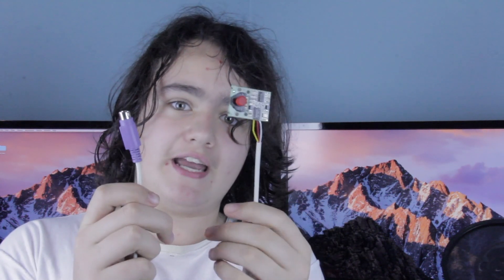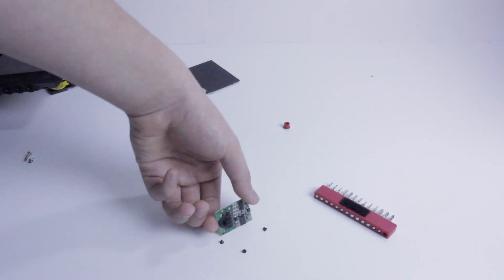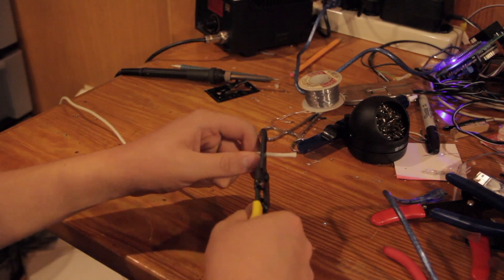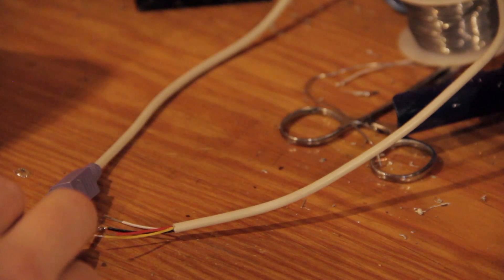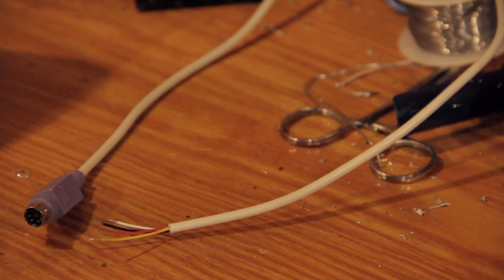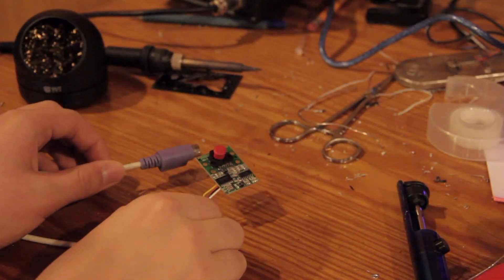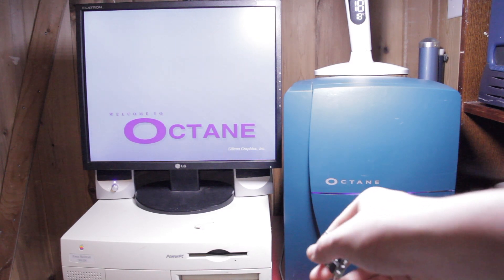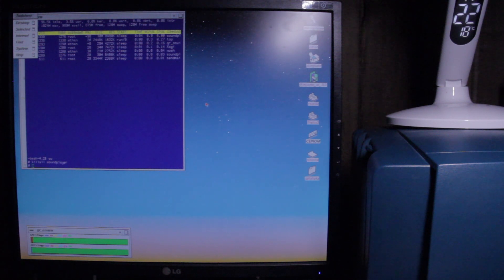Using a TrackPoint with IRIX (natively!)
Today I decided to take apart an older ThinkPad and solder up a PS/2 cable to it's TrackPoint. Surprisingly, I didn't turn the solder pads into a short-circuity blob, and I can say I am almost certainly the first person to use a TrackPoint natively on SGI hardware.

I use Final Cut Pro on my custom built Xeon E3 Hackintosh, and film with a Canon EOS 60D. I use a fluorescent light that can rotate to light either my chair or my white background, and a ring light on top of the camera. I have a really overfilled lab, which is usually where I dig up the tech seen in my videos.